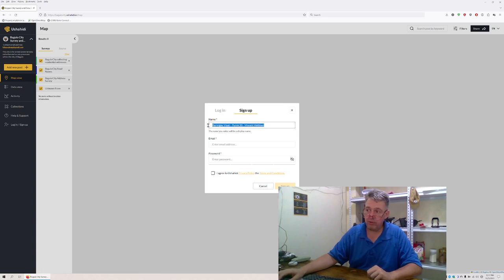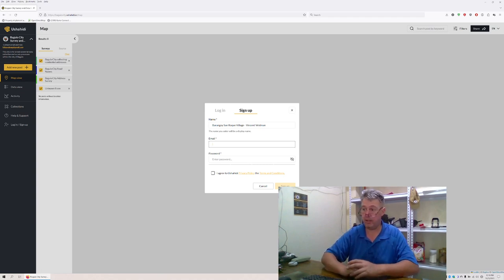Signup process for Purok leaders and Barangay officials on mapping efforts using Ushahidi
This is to show how the signup on the Ushahidi platform works for our Purok leaders and/or Barangay officials. Anyone in the public may review it as well.